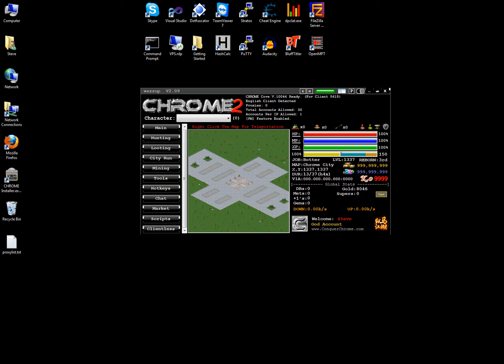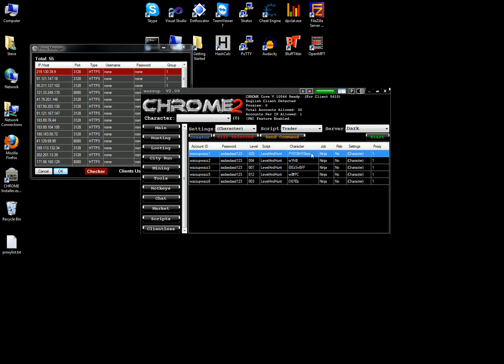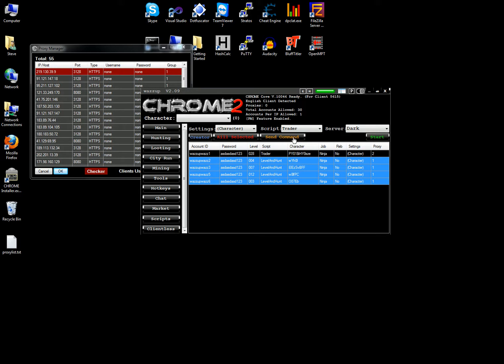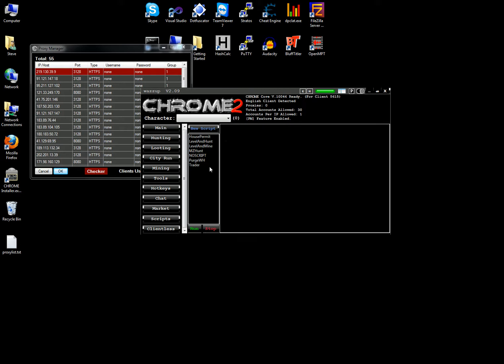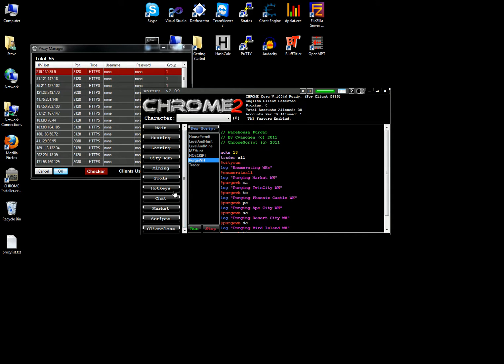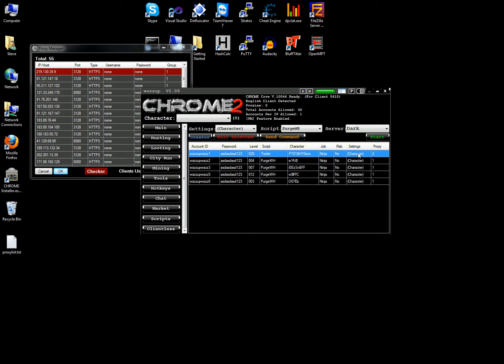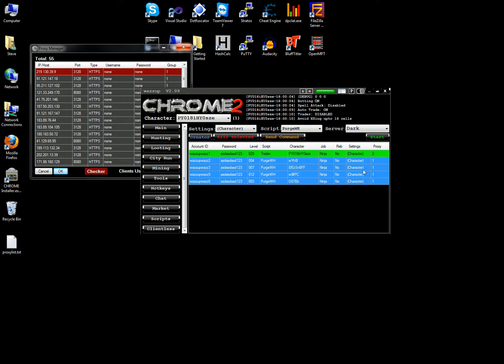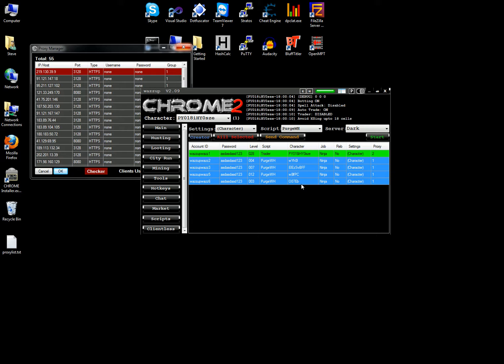CHROME Purging Hunters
This is guide on how to purge all of your hunters' warehouses to a trader.